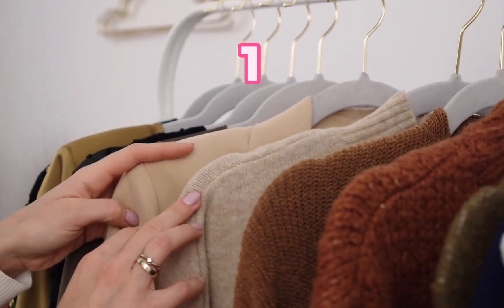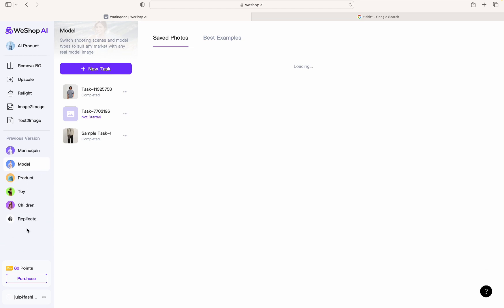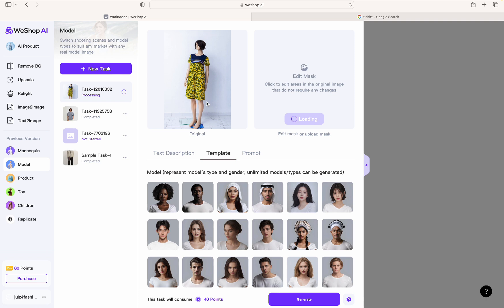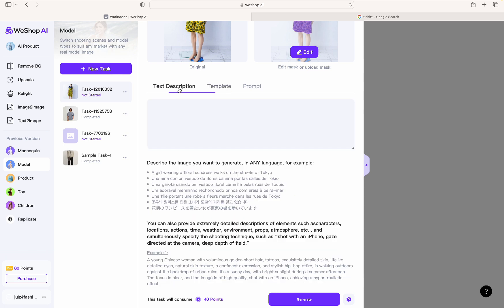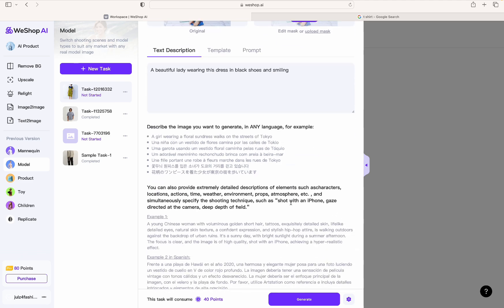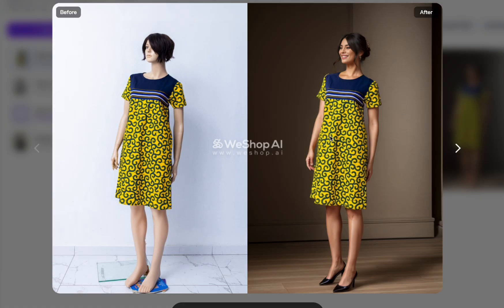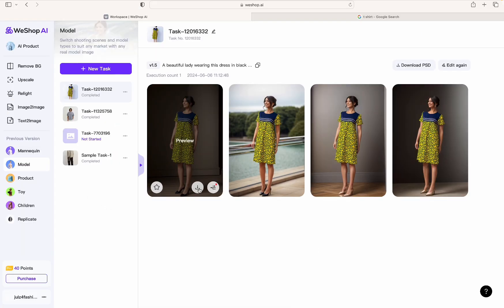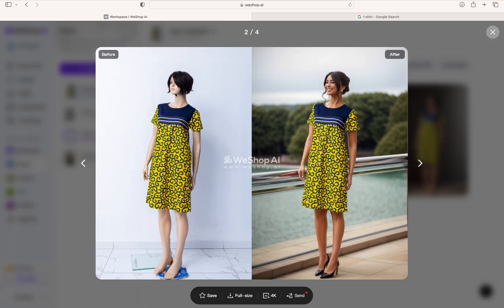How to get quality models for free using Ai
If you sell clothes or have a clothing brand this tutorial will save lots of money. With one free tool called We Shop Ai you can generate amazing and realistic models without paying a thing. Use my link below to get free points to try it out.